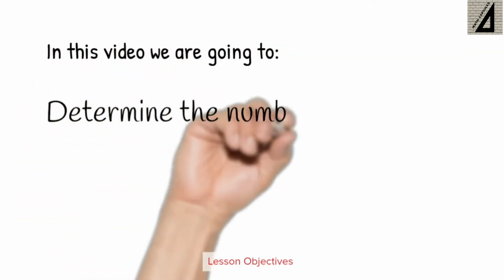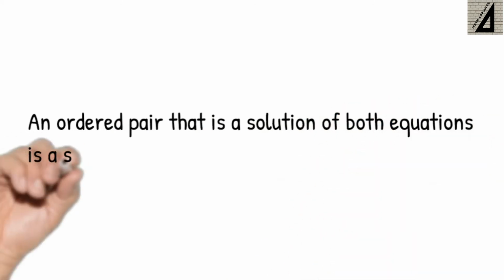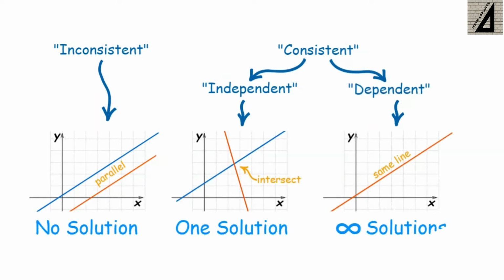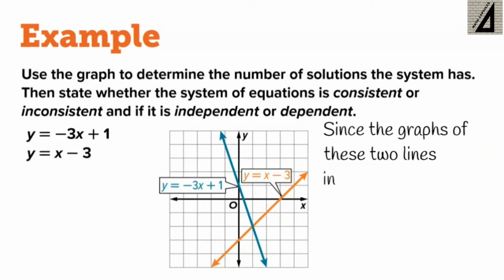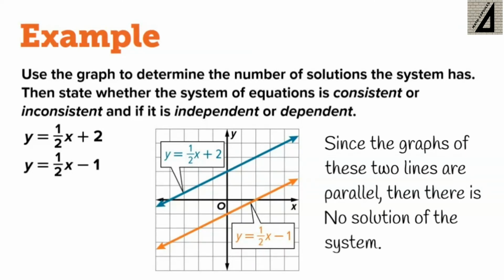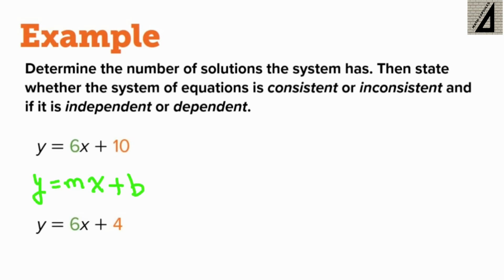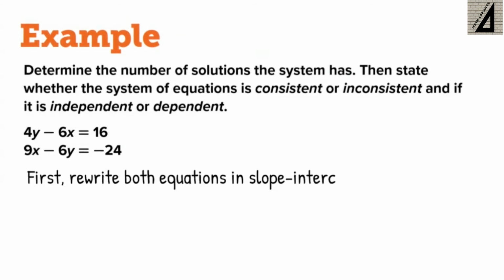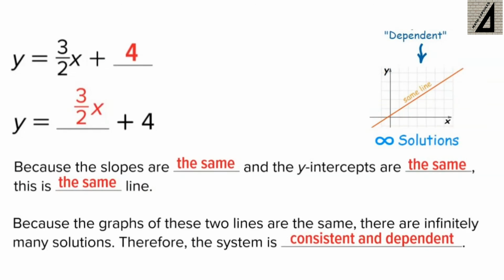Systems of Linear Equations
In this video you will learn how to determine the number of solutions of a system of linear equations.